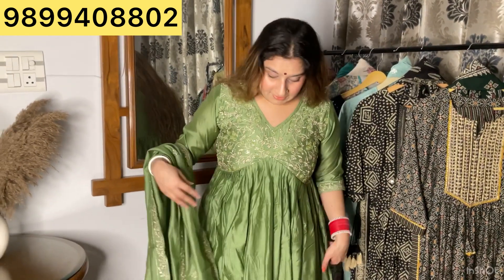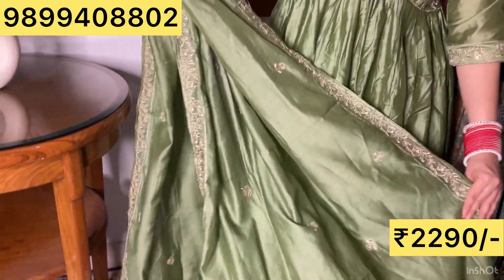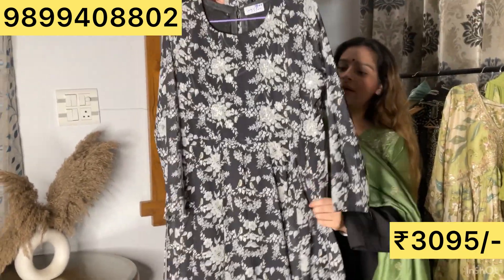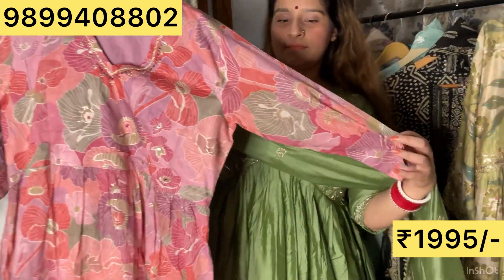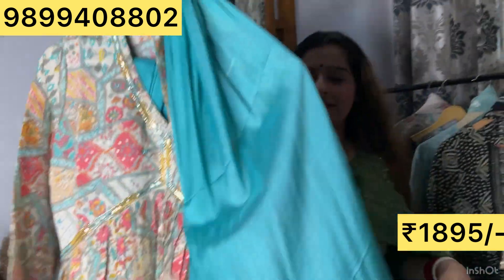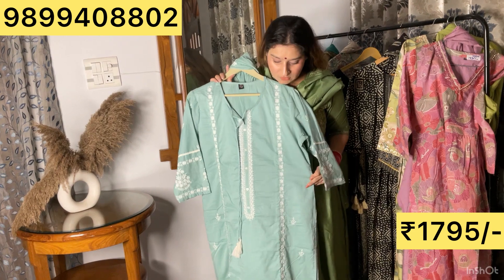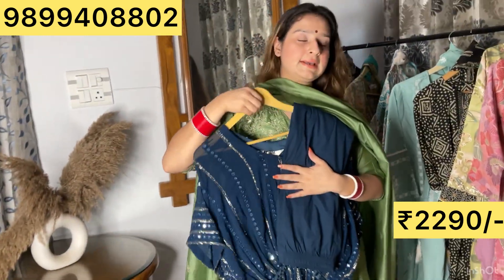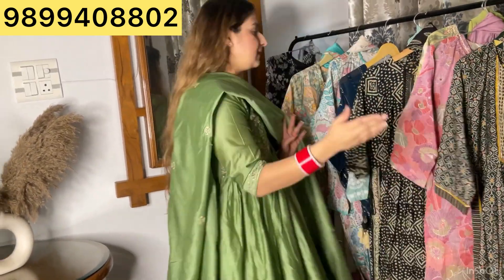Sandukni Collection by The Kalakaari | Order @9899408802 ￼￼￼| Cod available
About Us :
We are a clothing brand, bringing beautiful kurta sets, kurtis,dresses,garara sets, anarkalis to the table for our thekalakaariwomen. Every article presented by us is a curation taking care of your comfort and keeping your style game on point. Our idea is to keep it unique, fashionable,timeless and comfortable.

As a brand, We love to hear from you. Your feedback is absolutely valuable.

Payment mode : Gpay/Paytm/Account Transfer/COD/Phonepe
Shipping : Shipping Worldwide

Policy :
No Returns | Only Exchange for size/product issues(Logistic charge may apply for size exchange)
Prepaid shipping is free | Extra Charges for cod